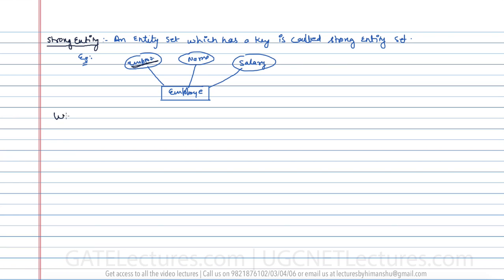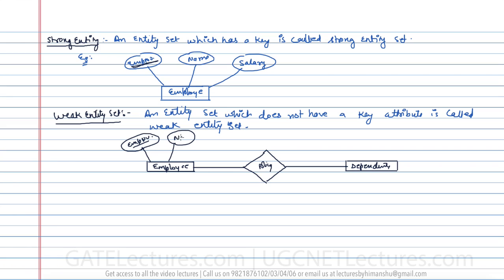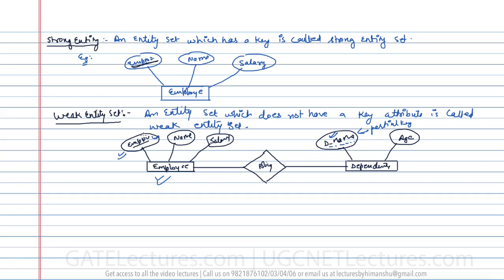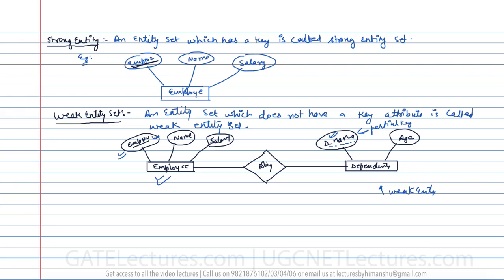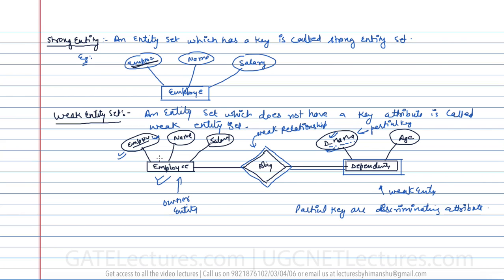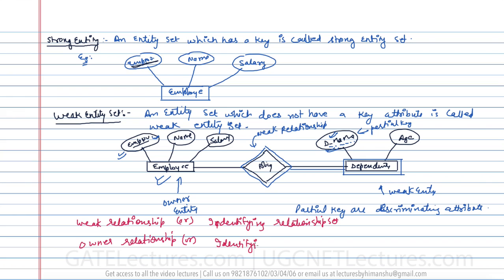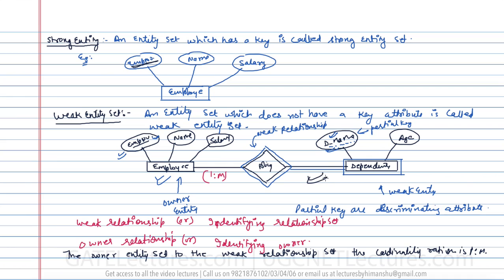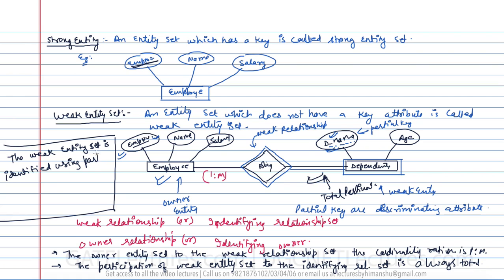Database Management System 11 Strong Entity vs Weak Entity